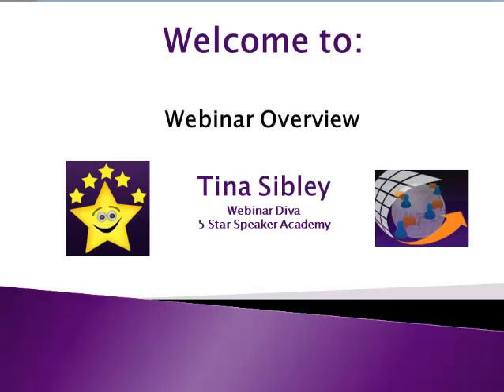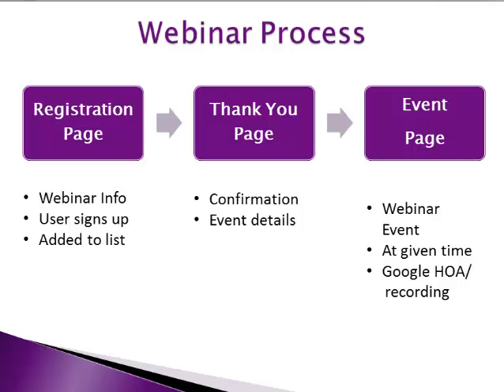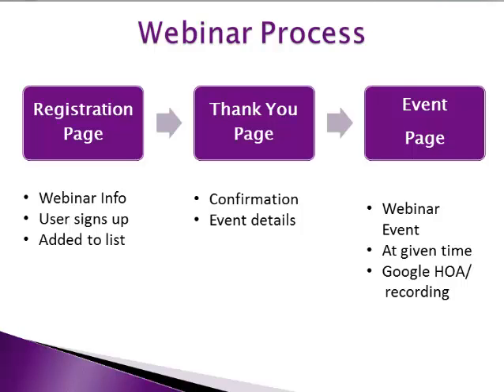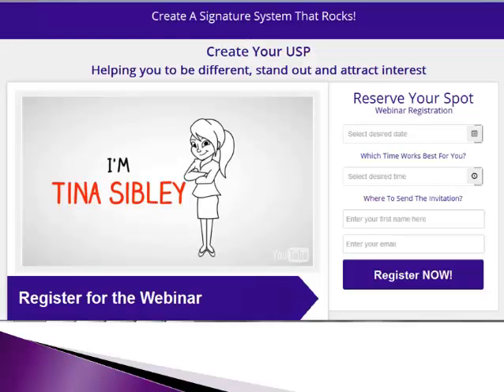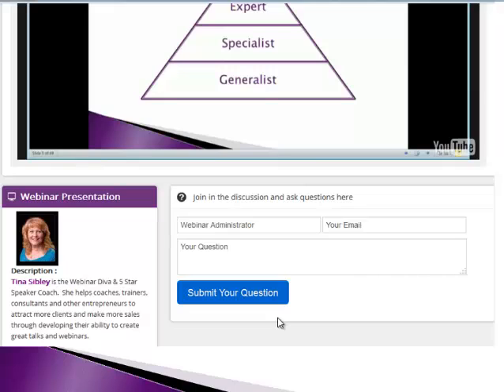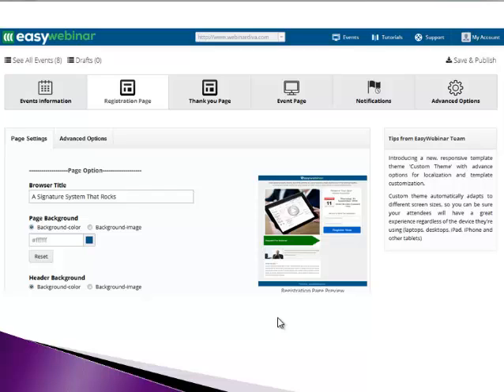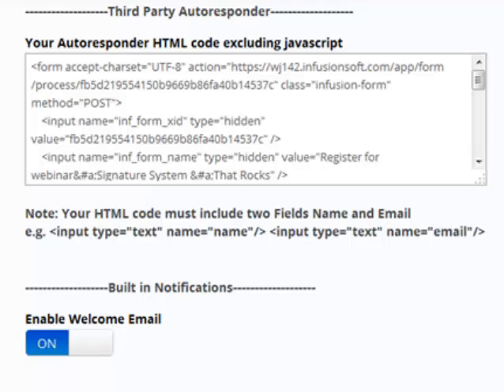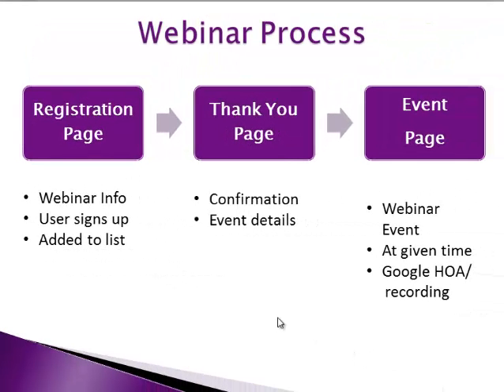Webinar Overview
Webinar Overview for Beginners